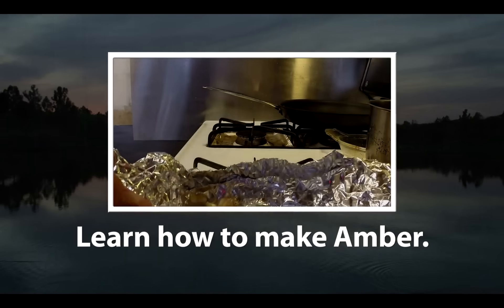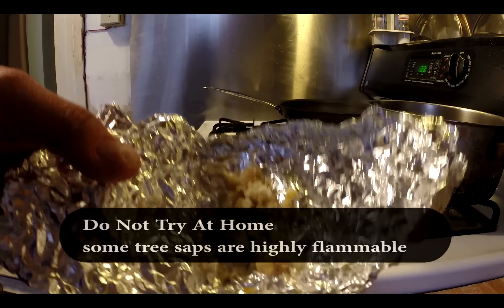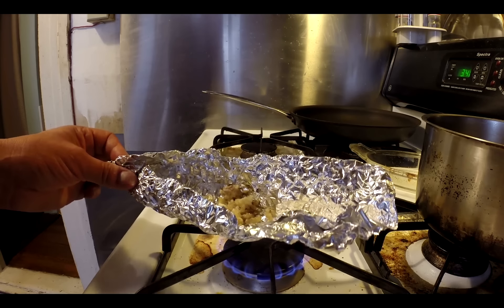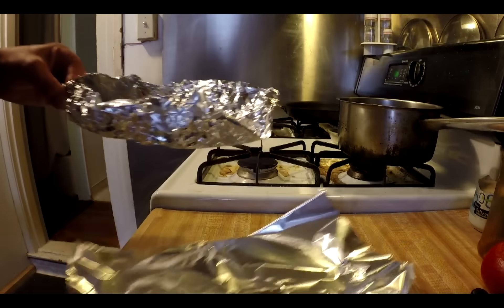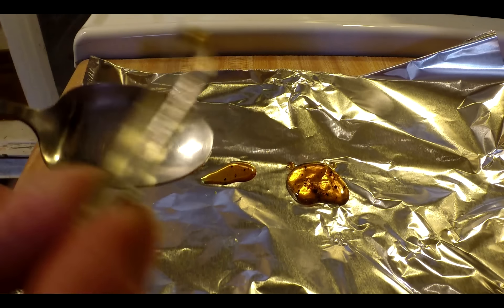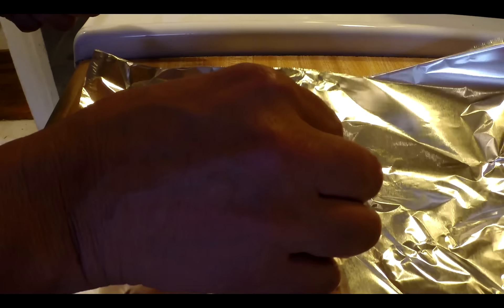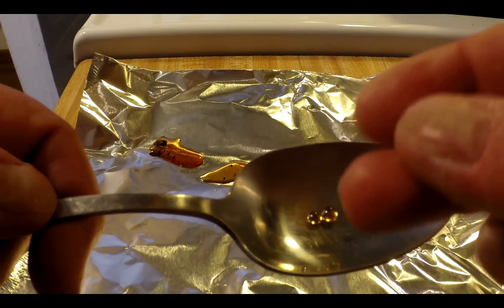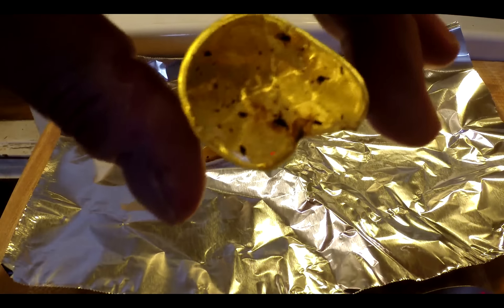Making Amber from Tree Sap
I have learned how to make Amber from tree sap. Do NOT try at home because some tree saps are highly flammable. The sap was picked up off the ground.